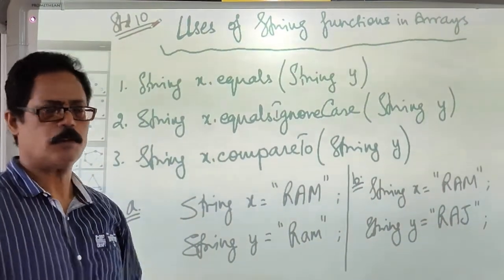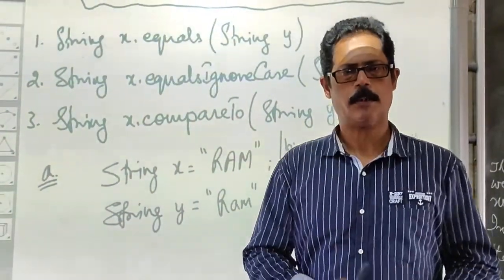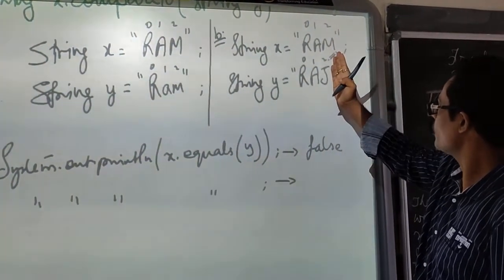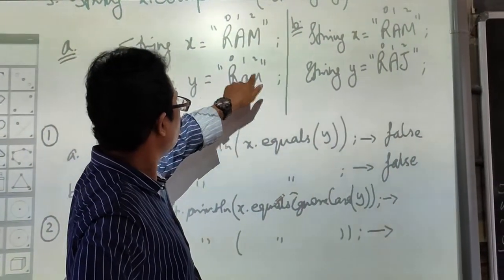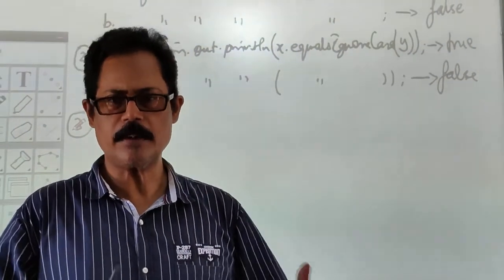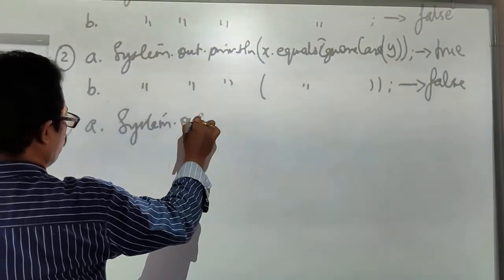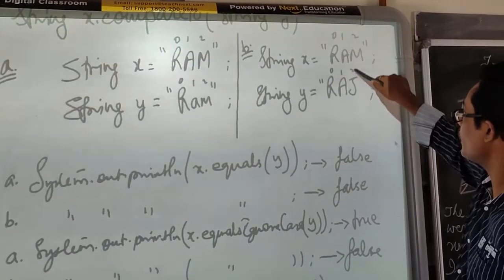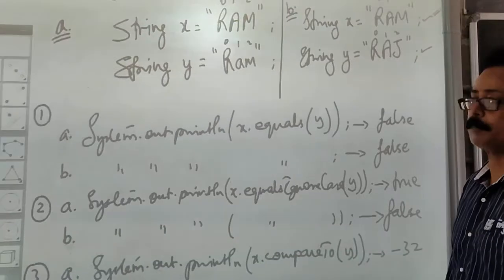Std 10 Computer Applications 18th July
Functions of String class